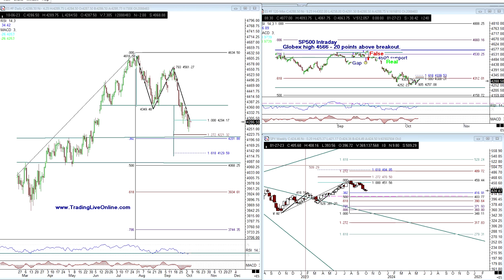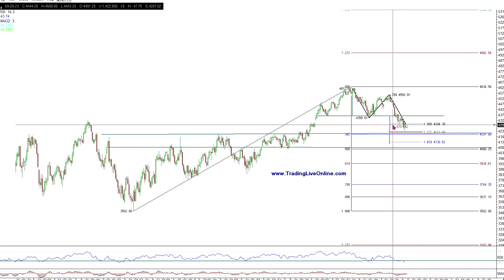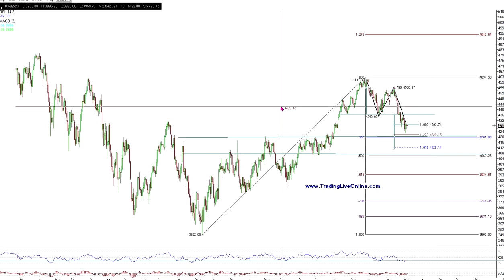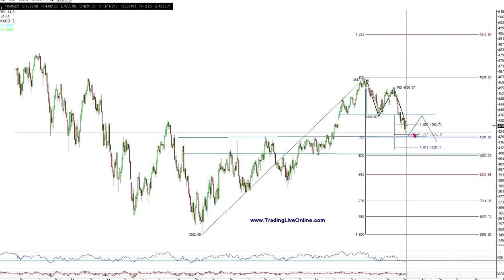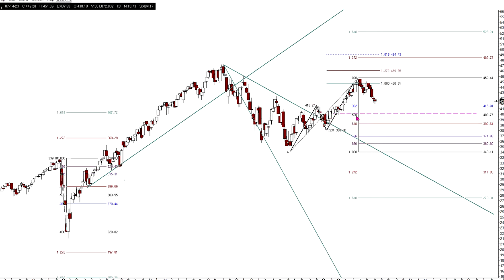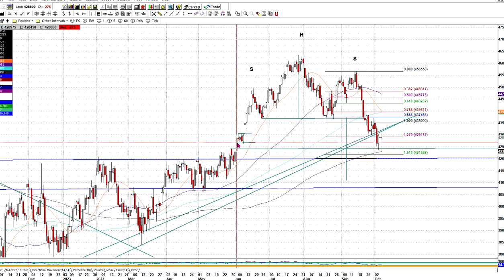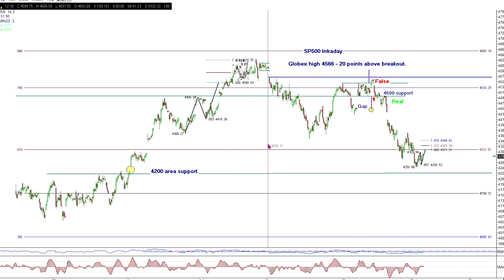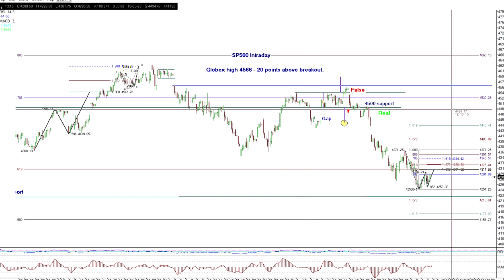October 5, 2023 SP500 Update!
We look at various time frames and patterns. I discuss important support and resistance levels. Watch the video to find out more.